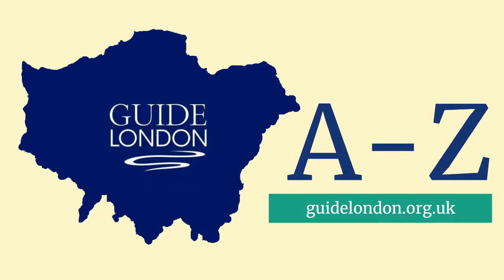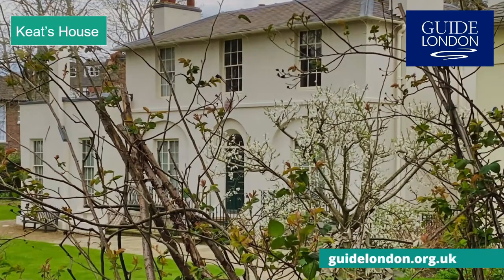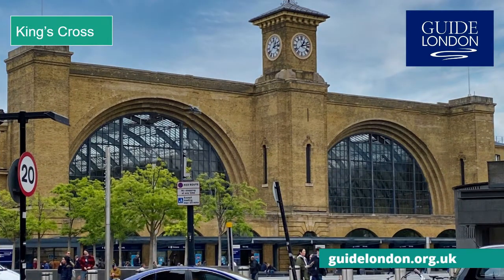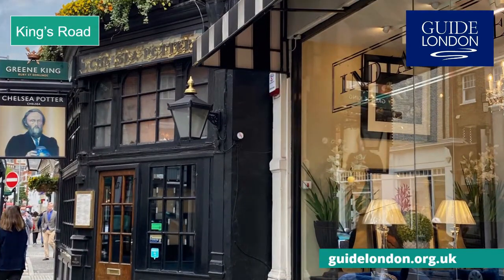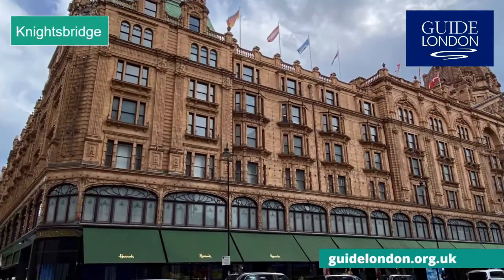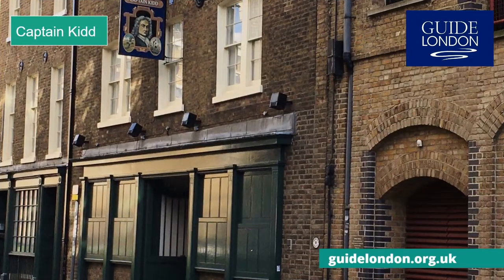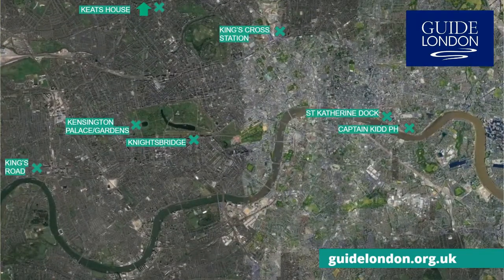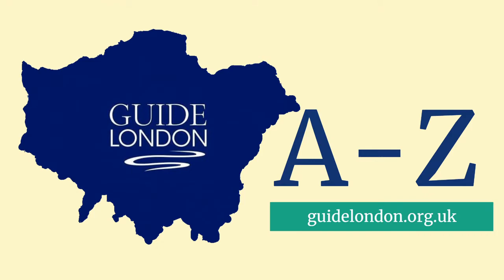Guide London A-Z: Letter K London tourist attractions and landmarks!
How many London tourist attractions can you name that start with the Letter K?

Blue Badge Tourist Guide Linda Hamer continues our Guide London A-Z video series and provides insights on the famous and not-so-famous landmarks and tourist attractions in London starting with the letter K.

Featured tourist attractions and landmarks include Kensington Palace,  Keat's House, King's Cross, King's Road, Knightsbridge, St Katherine Dock, etc.